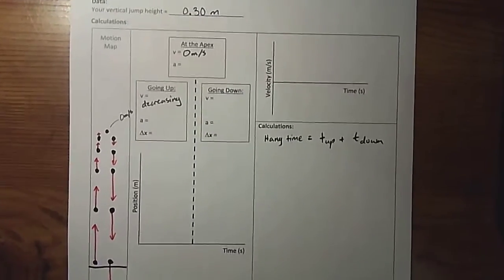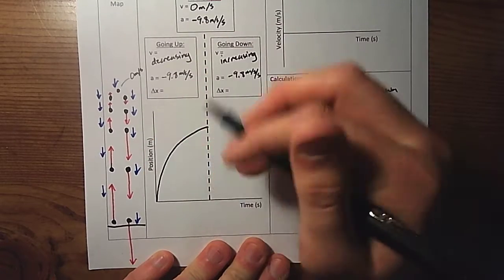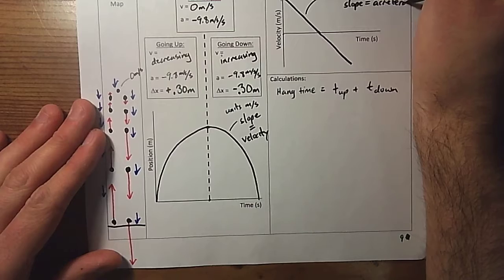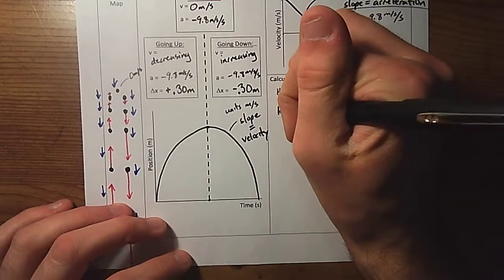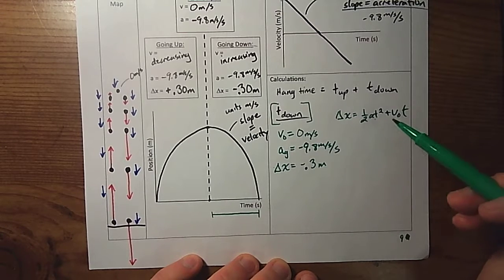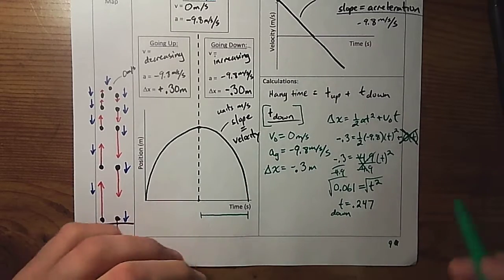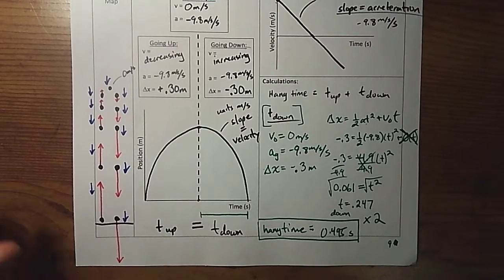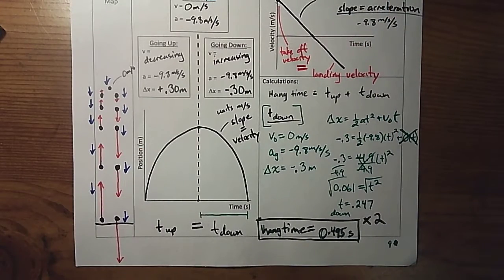Mr. Wolfe Physics - Hang Time (2018)